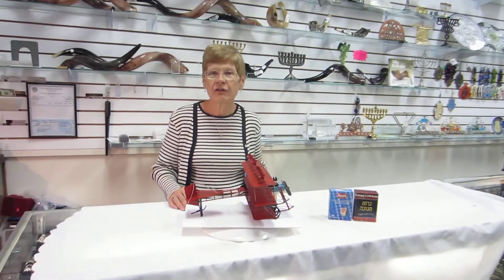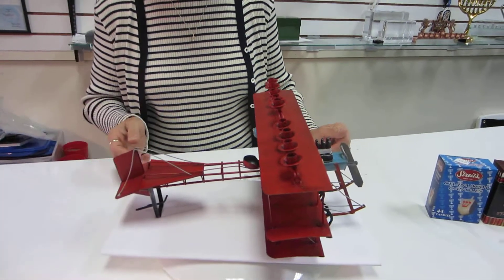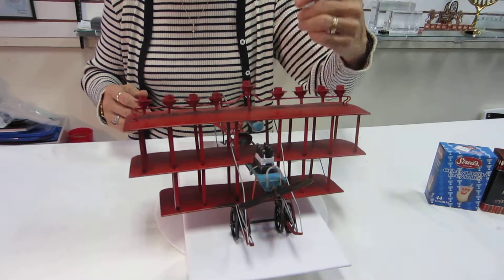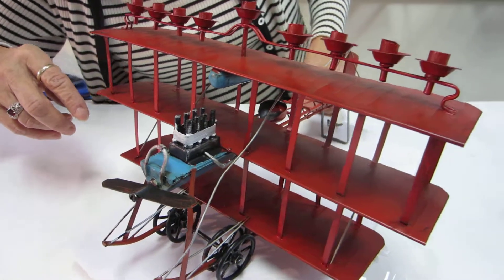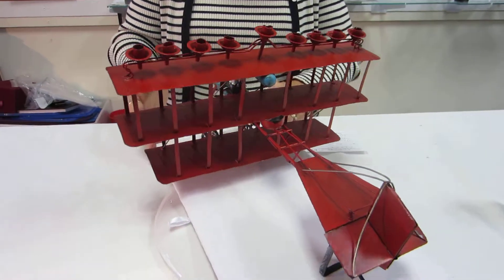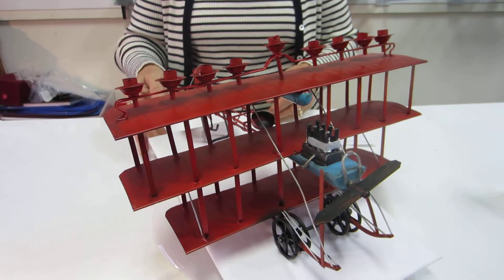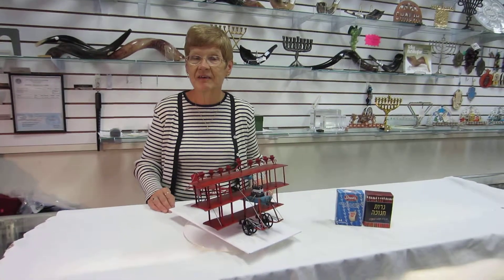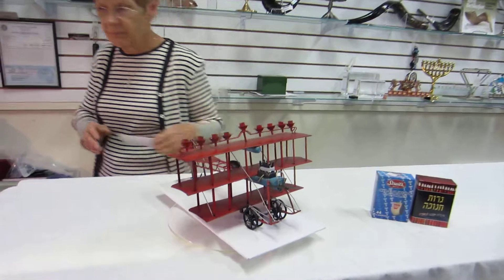Fantastic Flying Machine Menorah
600 South Holly Suite 103
Denver, Colorado 80246